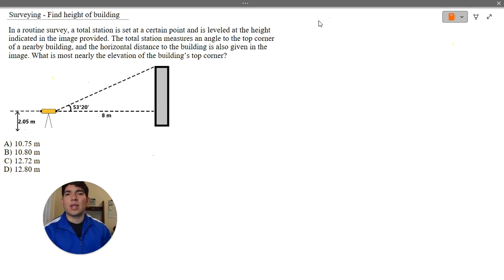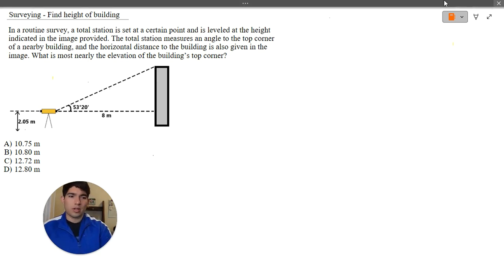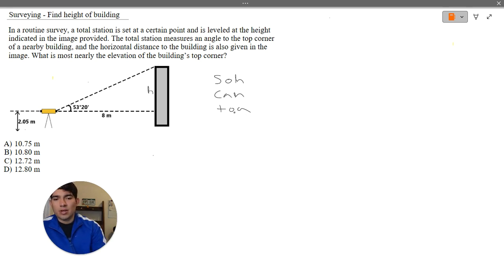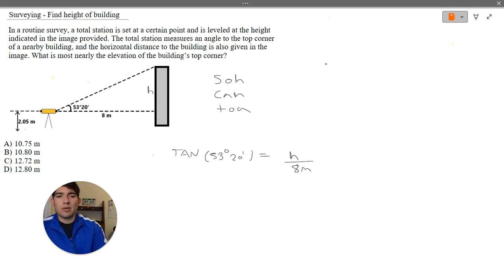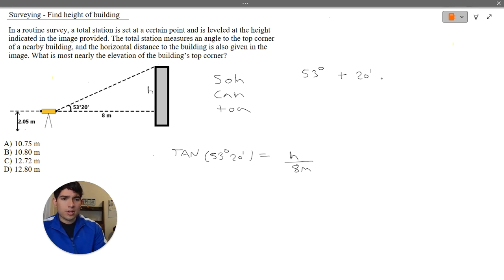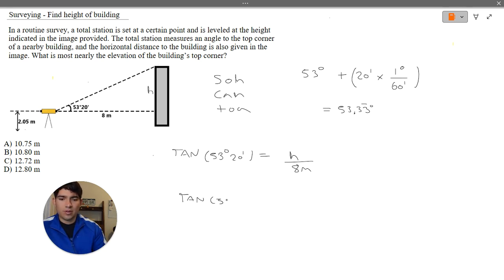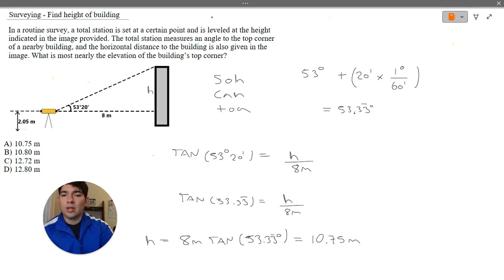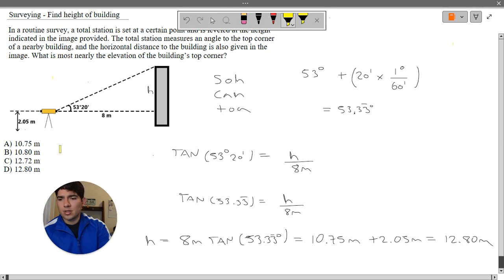FE Exam Surveying - Elevation of Building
In this video, we’ll cover Surveying - Building Elevation. Watch through for practical tips and step-by-step guidance on mastering this area of the FE Exam!